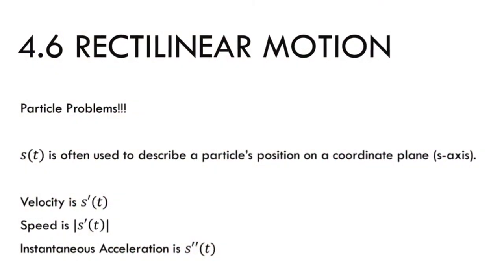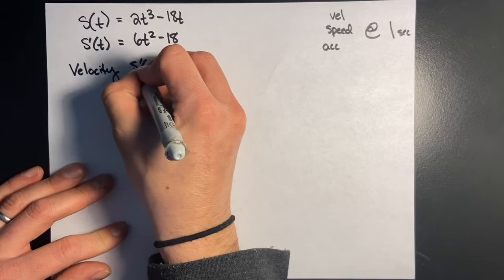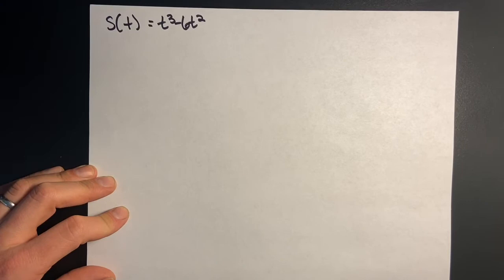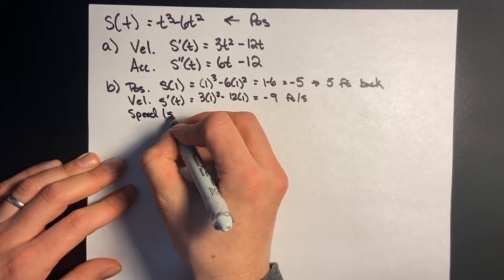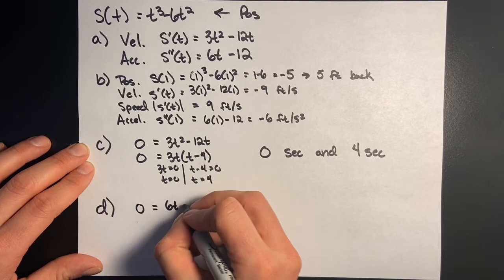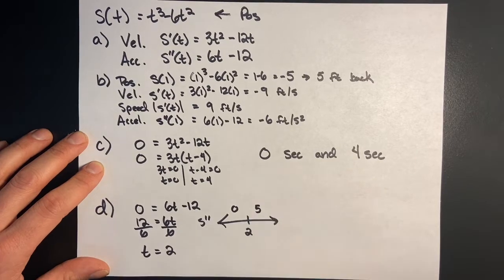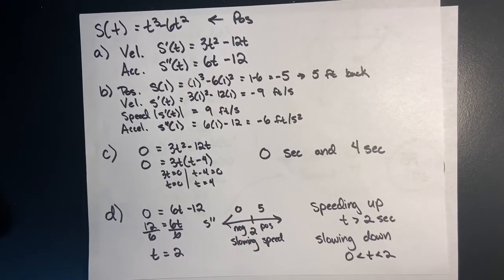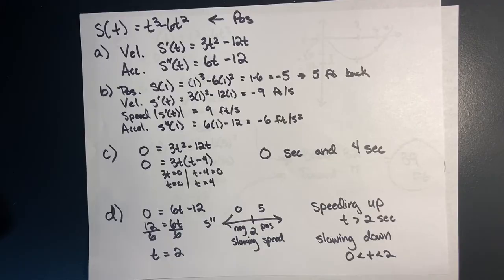Calculus 1 - Section 4.6: Rectilinear Motion | Math Help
The derivative gives us many things... slope, maxima, etc... but if you have a function that represents the position of an object, derivatives can give us velocity, speed, and instantaneous acceleration.

The first derivative will represent the object's velocity (how fast AND where an object is moving) and speed. The second derivative tells us acceleration (speeding up and slowing down).

Nick Perich
Eastern University
St. Davids, Pa .